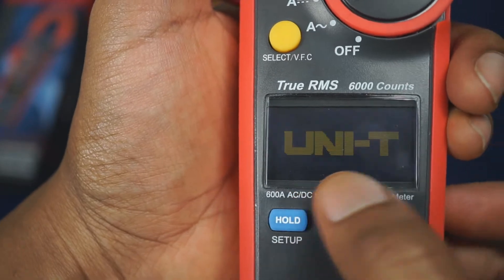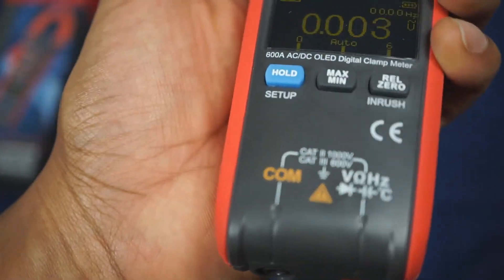Unboxing and overview UNI-T UT216D Digital Clamp Meters 600A True RMS AC/DC Current Measurement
Hi this is MikeTech41 and this channel is abut science technology how-to tutorial diy's  science education and review and unboxing

Unboxing and overview UNI-T UT216 Digital Clamp Meters 600A True RMS AC/DC Current Measurement